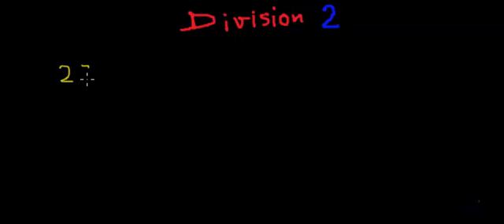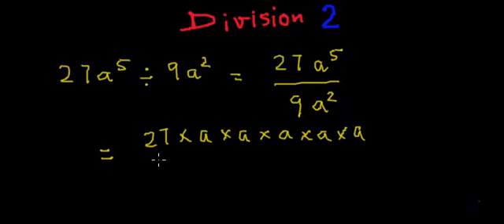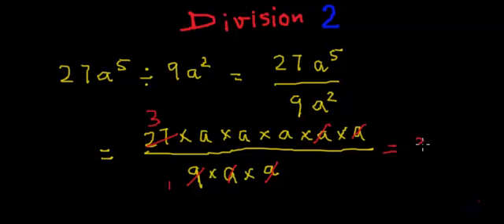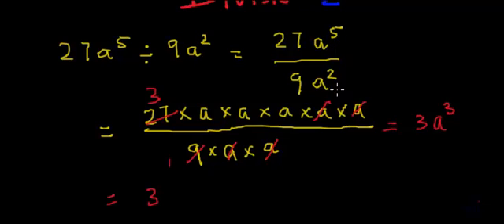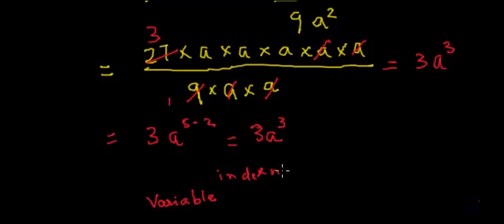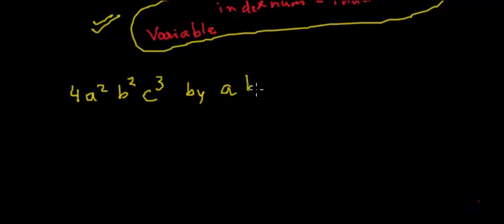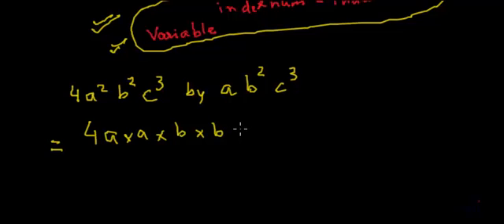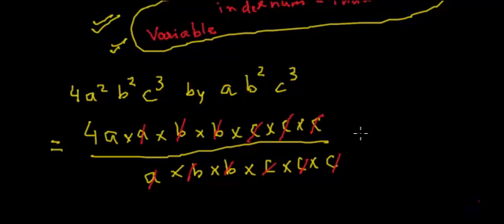Algebra Division - simplest form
Learn Division of a single term by another single term algebraic expression. The principles of this video is useful for learning division of polynomials explained in other videos in this channel.